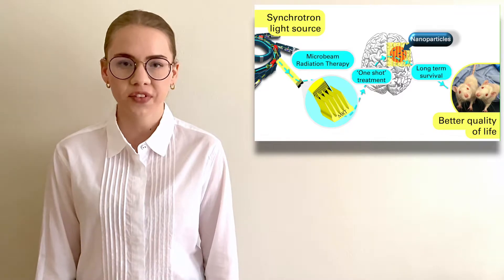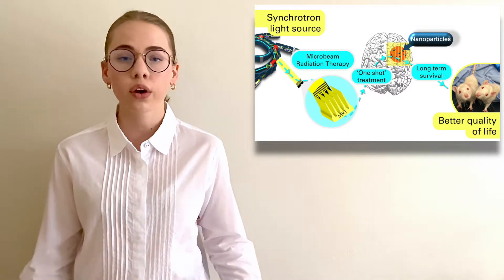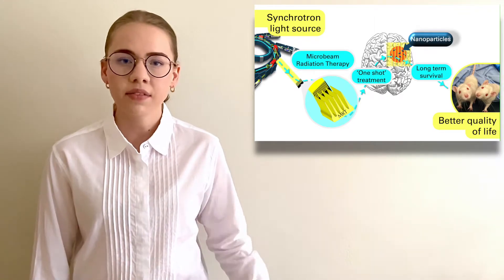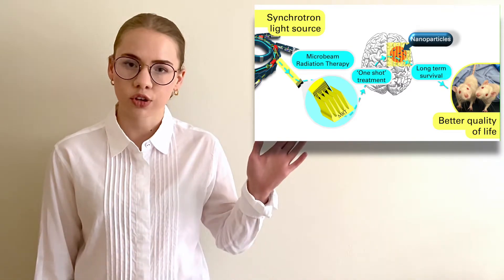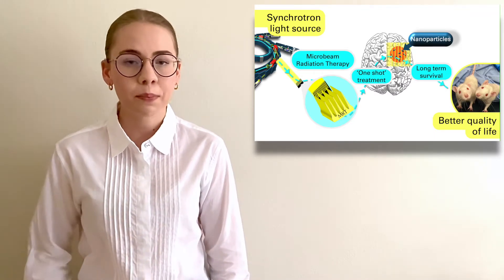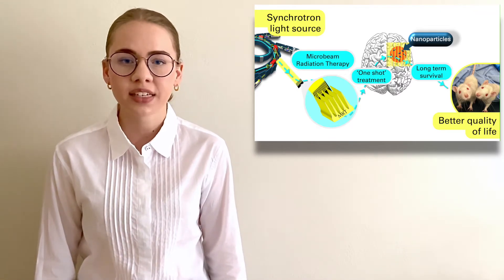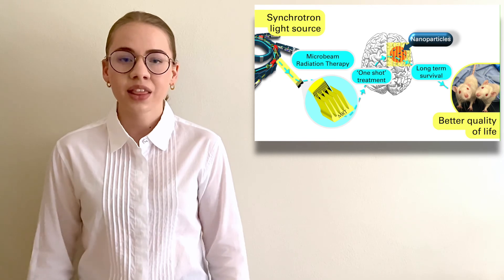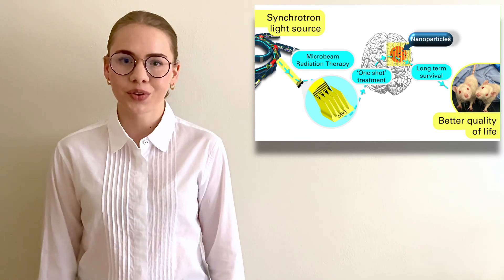Treating brain cancer with one shot - Sarah Vogel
Sarah Vogel from the Faculty of Engineering and Information Sciences presents her Three Minute Thesis, Treating brain cancer with one shot. Sarah was awarded UOW Winner of the 2022 Three Minute Thesis and will go on to the Asia-Pacific 3MT competition.